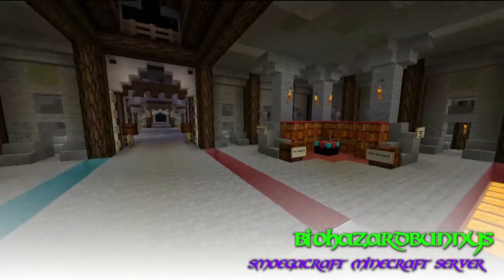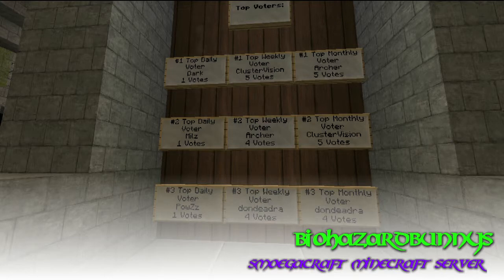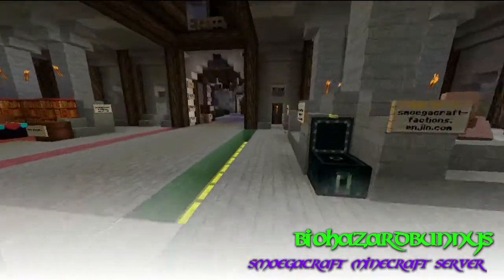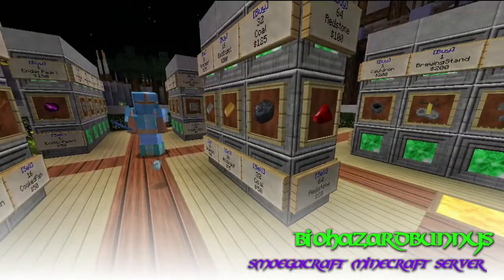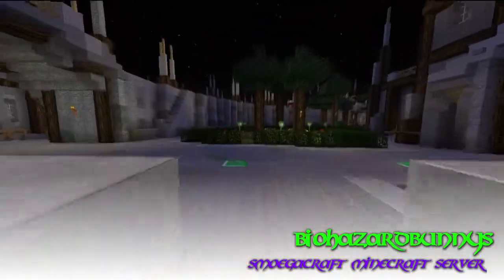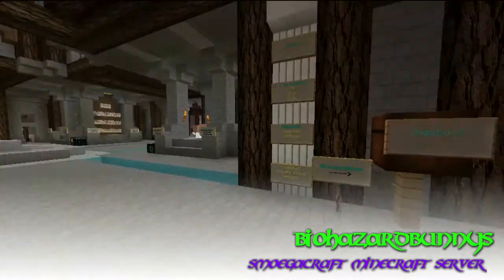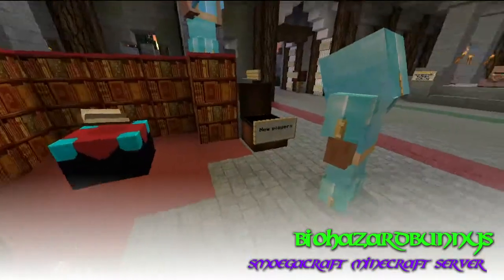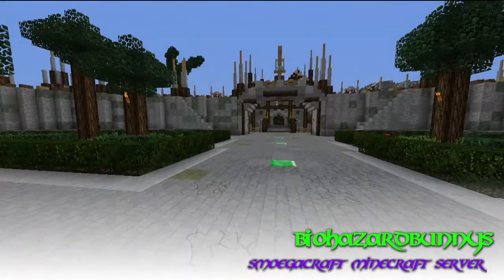Smoegacraft: the spawn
server IP :  smoegacraft.factions.nl